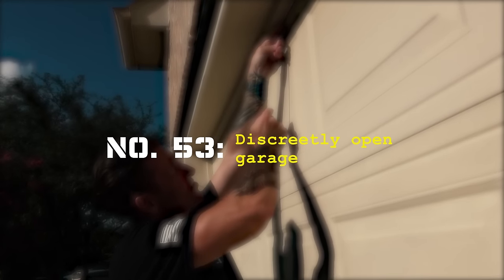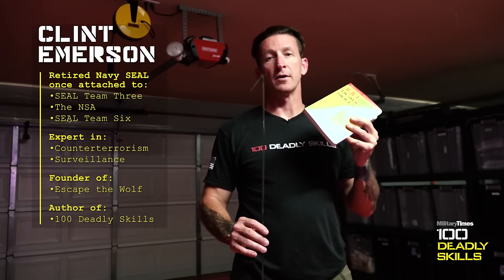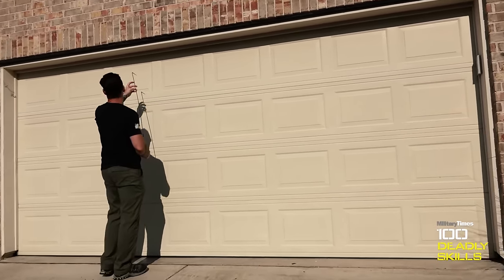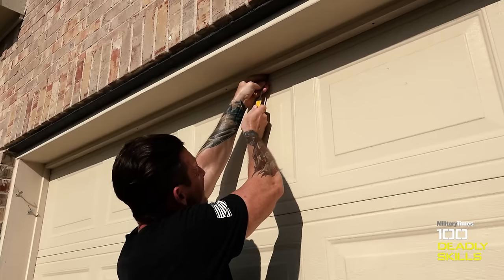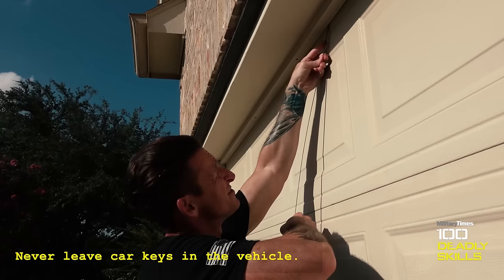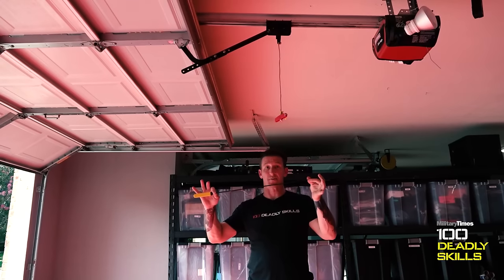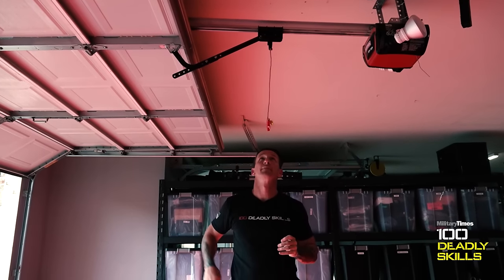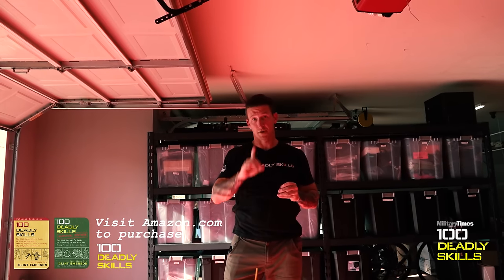EASIEST WAY TO BREAK INTO YOUR HOME!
New content uploaded weekly at The New Ready Room Streaming Service
TheReadyRoom.net

As the temperature rises so does the crime rate. Spring and summer are bad guys favorite time of year for home invasions. There are two kinds of home predators - the day walkers and night walkers. The day walkers want your stuff. The night walkers want you.

There are all kinds of criminal "tricks" that allow illegal access to your home. This technique is probably one of the most secret tricks amongst bad guys and exposing it will allow you to prevent it. The hidden value in this technique is cover and concealment. Once they bypass the garage door opener - they can close the door behind them and work on entering your home without being seen by third parties. ALWAYS LOCK YOUR GARAGE PEDESTRIAN DOOR INTO YOUR HOUSE.

Clint